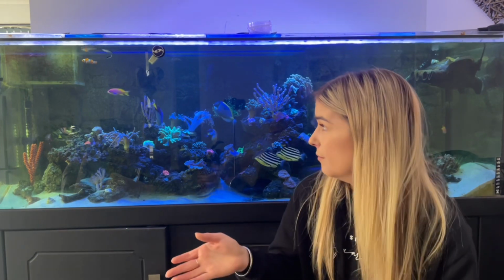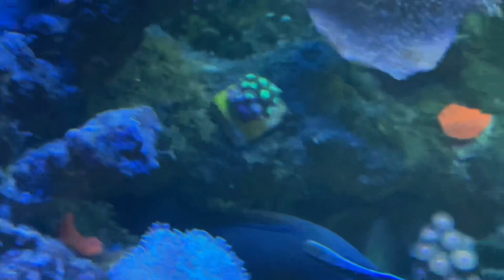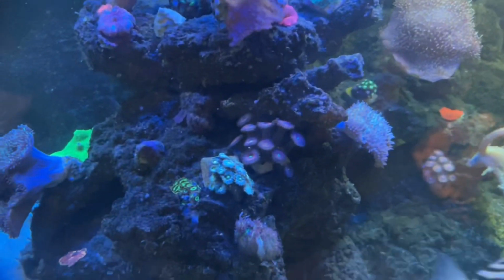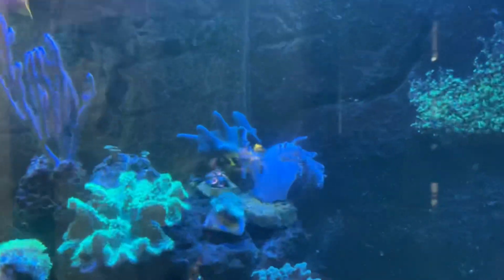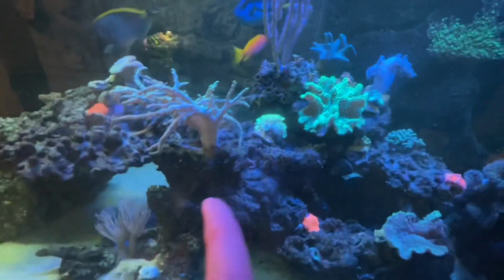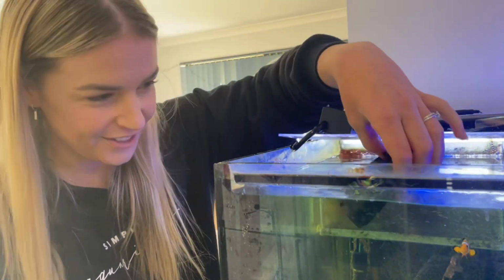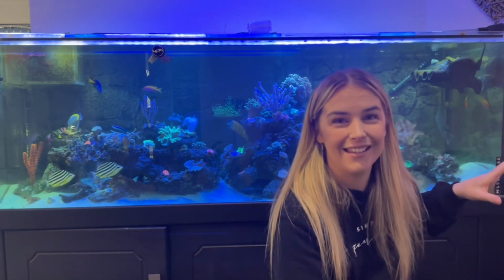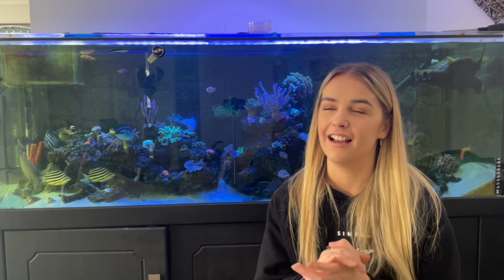Saltwater fish tank with canister filters - full update, ich & fish rescue